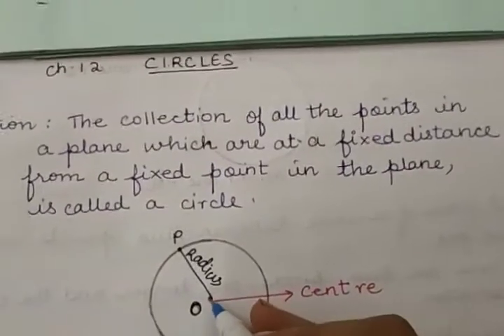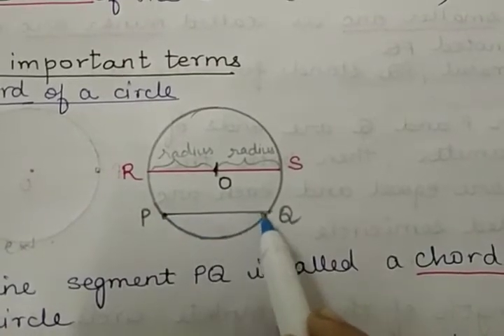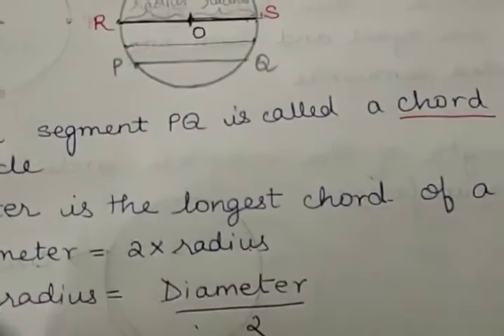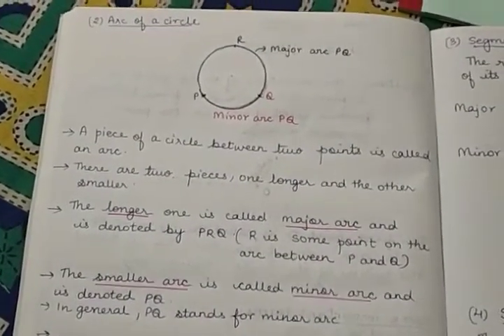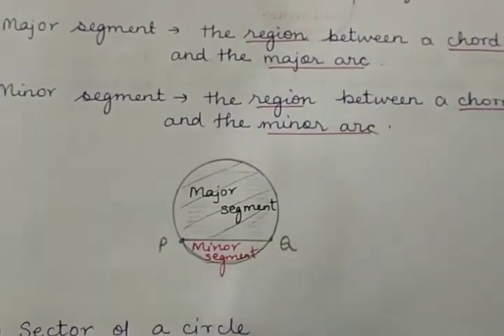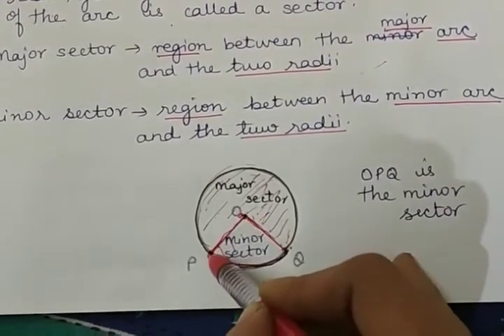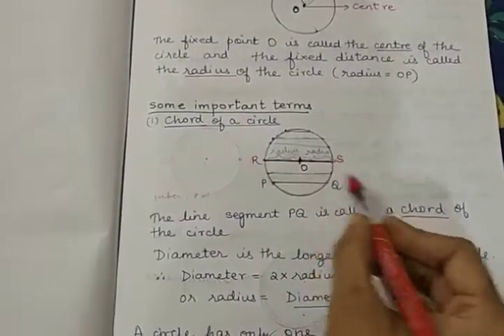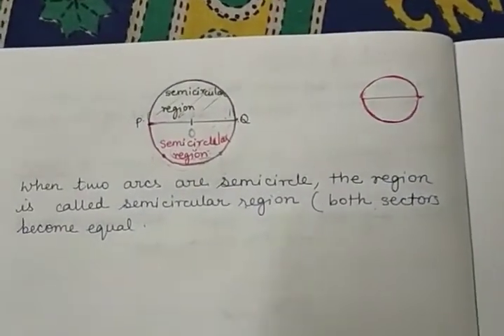Circles (introduction and important terms)